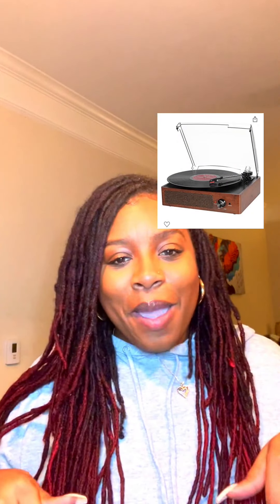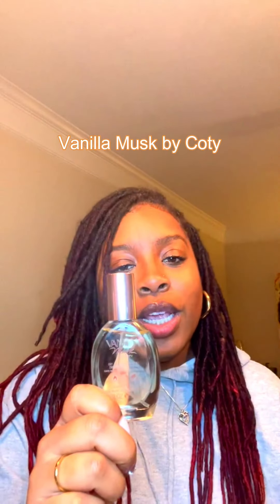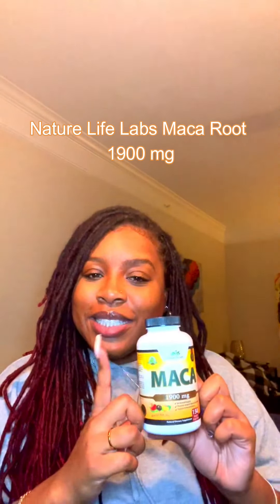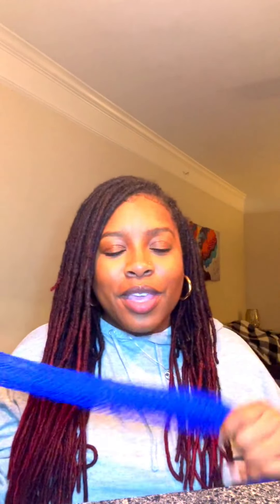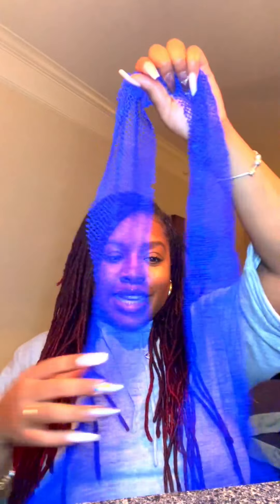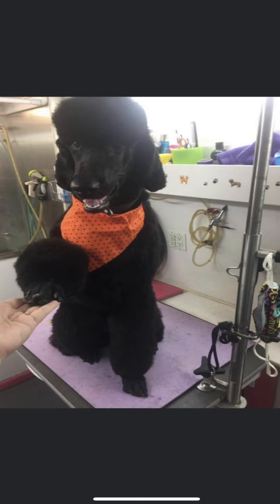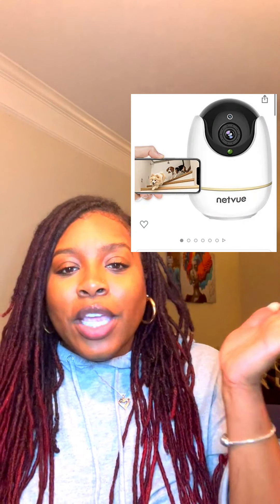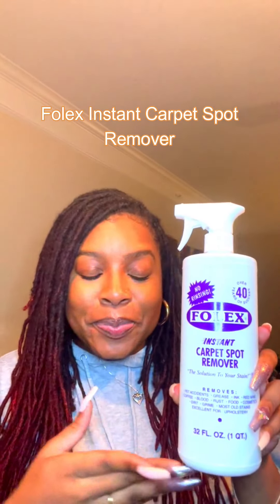TOP AMAZON BUYS|2021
Folex Instant Carpet Spot Remover, 32oz
Amazon.com: Folex Instant Carpet Spot Remover, 32oz : Health & Household

Bella Verde Waxing Kit - Home Wax Kit for Women and Men
Amazon.com: Bella Verde Waxing Kit - Home Wax Kit for Women and Men - Wax Warmer - 5 Packs of Wax Beads - Wax Pot - Pre & Post Wax Spray 20 Wood Sticks - Hard Wax Beans for Brazilian Body Legs Eyebrows Face Lips Armpits : Beauty & Personal Care

Coty Vanilla Musk for Women Cologne Spray, 1 Fl Oz
Amazon.com : Coty Vanilla Musk for Women Cologne Spray, 1 Fl Oz : Beauty & Personal Care

Netvue Indoor Camera, Enhanced Security Camera with Advanced AI Skills for Pet/Baby/Nanny
Amazon.com : Netvue Indoor Camera, Enhanced Security Camera with Advanced AI Skills for Pet/Baby/Nanny, 1080P FHD 2.4GHz WiFi Night Vision Home Camera, 2-Way Audio Dog Camera, Cloud Storage/TF Card, White : Electronics

Veken 100oz/3L Pet Fountain, Automatic Cat Water Fountain Dog Water Fountain with LED Lights
Pet Supplies : Veken 100oz/3L Pet Fountain, Automatic Cat Water Fountain Dog Water Fountain with LED Lights, 3 Replacement Filters for Cats, Dogs, Multiple Pets (Blue) : Amazon.com

MODELONES Poly Nail Gel Kit Enhancement Builder Gel Nude Gray Glitter Nail Extension Gel Kit
Amazon.com: MODELONES Poly Nail Gel Kit Enhancement Builder Gel Nude Gray Glitter Nail Extension Gel Kit with Slip Solution Trial Professional Technician All-in-One French Kit : Beauty & Personal Care

Magnetic Eyelashes
Amazon.com: Magnetic Eyelashes, Magnetic lashes, Magnetic Eyelash kit, Magnetic Eyeliner with Magnetic False Lashes Natural Look-No Glue Needed (5-Pairs) : Beauty & Personal Care

Dr Teal's Melatonin Essential Oil Moisturizing Bath & Body Oil 8.8oz
Amazon.com : Dr Teal's Melatonin Essential Oil Moisturizing Bath & Body Oil 8.8oz : Beauty & Personal Care

Simple Modern Water Bottle with Straw Lid Vacuum Insulated Stainless Steel Metal Thermos
Amazon.com: Simple Modern Water Bottle with Straw Lid Vacuum Insulated Stainless Steel Metal Thermos | Reusable Leak Proof BPA-Free Flask for Gym, Travel, Sports | Summit Collection | 32oz, Sorbet: Home & Kitchen

Organic Maca Root Black, Red, Yellow 1900 MG per Serving
Amazon.com: Organic Maca Root Black, Red, Yellow 1900 MG per Serving - 150 Vegan Capsules Peruvian Maca Root Gelatinized 100% Pure Non-GMO Supports Reproductive Health Natural Energizer : Health & Household

6 Pieces African Net African Body Exfoliating
Amazon.com: 6 Pieces African Net African Body Exfoliating Net African Net Bath Sponge Exfoliating Shower Body Scrubber Back Scrubber Skin Smoother for Daily Use or Stocking Stuffer (Blue) : Everything Else

Memorjew Initial Ankle Bracelets for Women, 14K Gold Plated (Forgot to mention in video but I LOVEEEE it!)
Amazon.com: Memorjew Ankle Bracelets for Women Initial Anklet, 14K Gold Plated Layered Anklet Letter A Initial Anklets for Womens Summer Foot Jewelry Gifts: Clothing, Shoes & Jewelry

Pure Instinct Roll-On - The Original Pheromone Infused Essential Oil Perfume Cologne - Unisex For Men and Women
Amazon.com : Pure Instinct Roll-On - The Original Pheromone Infused Essential Oil Perfume Cologne - Unisex For Men and Women - TSA Ready : Body Scrubs And Treatments : Beauty & Personal Care

Apple Cider Vinegar Gummy Vitamins by Goli Nutrition - Immunity & Detox
Amazon.com: Apple Cider Vinegar Gummy Vitamins by Goli Nutrition - Immunity & Detox - (1 Pack, 60 Count, with The Mother, Gluten-Free, Vegan, Vitamin B9, B12, Beetroot, Pomegranate) : Health & Household

PFB Vanish Chromabright Razor Bump Stopper Skin Care Treatment
Amazon.com: PFB Vanish Chromabright Razor Bump Stopper Skin Care Treatment, Dark Spot Remover Roll On Formula, Treats Ingrown Hairs and Razor Burns, Aloe Vera, 3.28 Oz : Beauty & Personal Care
Acne Treatment Differin Gel, 30 Day Supply
Amazon.com: Acne Treatment Differin Gel, 30 Day Supply, Retinoid Treatment for Face with 0.1% Adapalene, Gentle Skin Care for Acne Prone Sensitive Skin, 15g Tube : Beauty & Personal Care

Smart Light Bulbs 4 Pack, Treatlife 2.4GHz Music Sync Color Changing Light Bulb
Smart Light Bulbs 4 Pack, Treatlife 2.4GHz Music Sync Color Changing Light Bulb, Works with Alexa Google Home, A19 E26 Dimmable LED Light Bulb 9W 800 Lumen for Party Decoration, Smart Home Lighting - - Amazon.com

The Best of Sade
Sade - The Best of Sade - Amazon.com Music

Record Player Turntable Vinyl Record Player with Speakers Turntables for Vinyl Records
Amazon.com: Record Player Turntable Vinyl Record Player with Speakers Turntables for Vinyl Records 3 Speed Belt Driven Vintage Record Player Vinyl Player Music Vinyl Turntable : Electronics